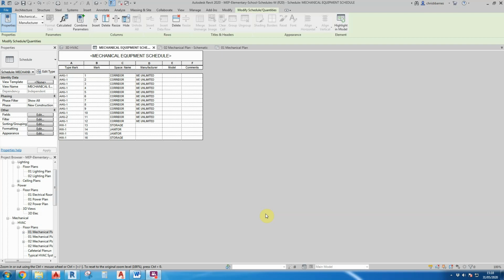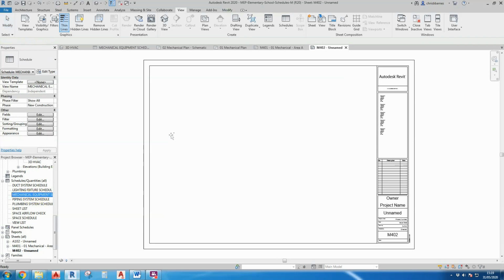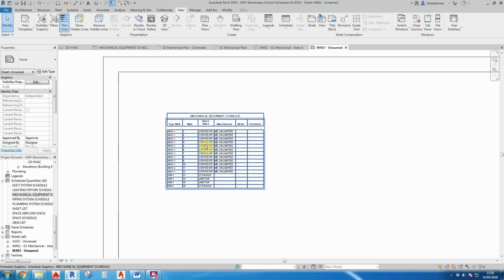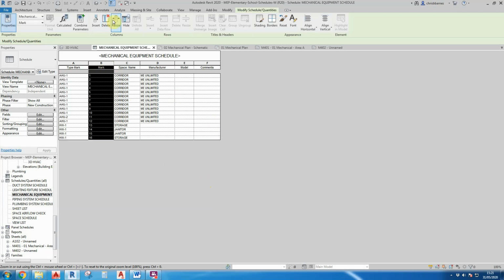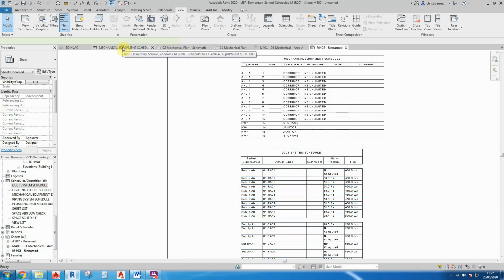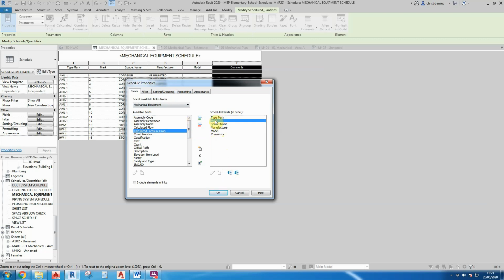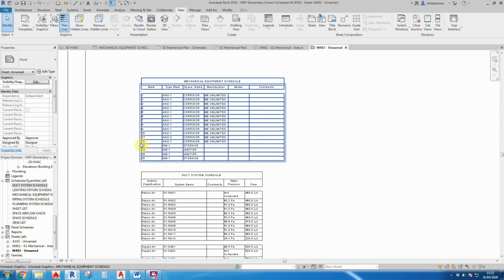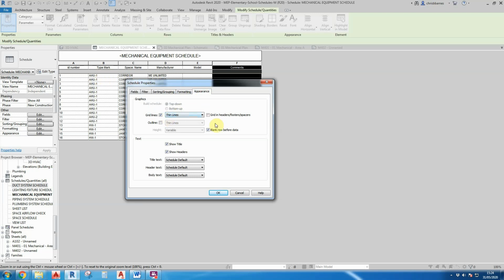14 05 Adding a schedule to a sheet and adjusting it